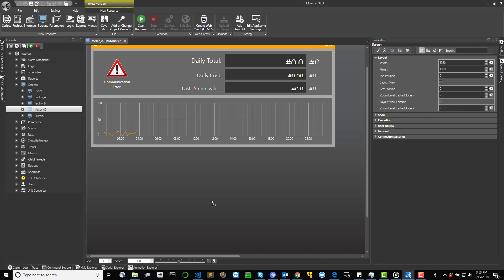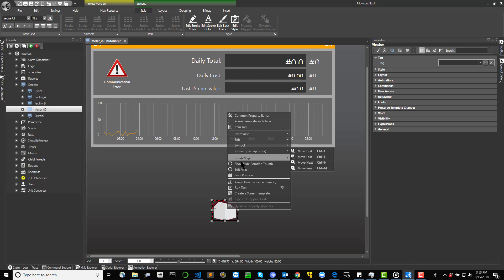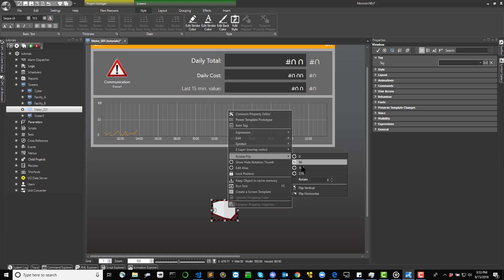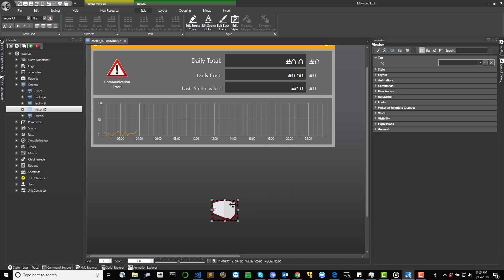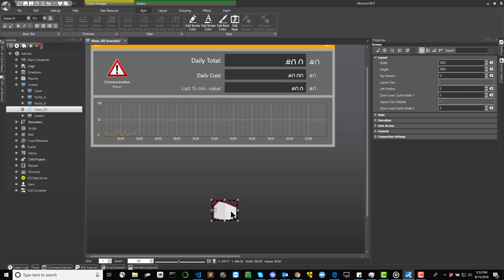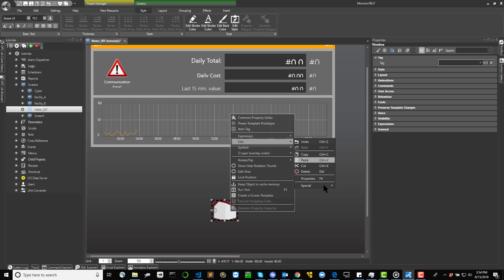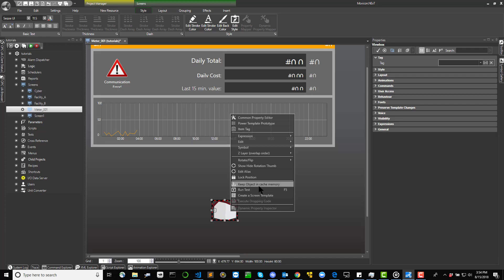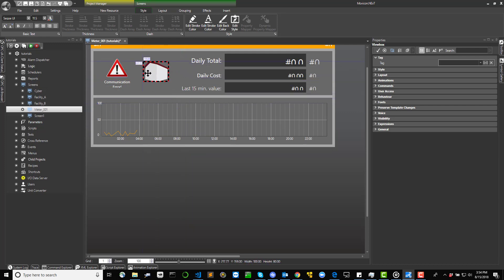4.6 Editing Graphical Objects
In this video tutorial, we will review how to group different symbols and composed them into one.